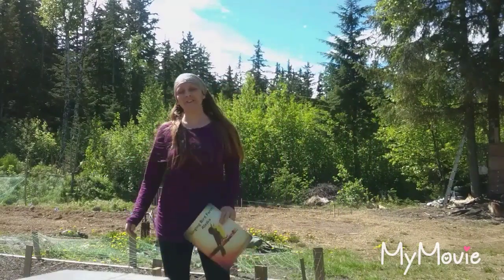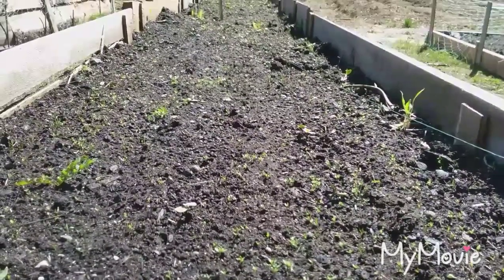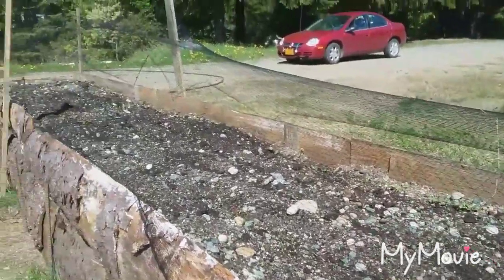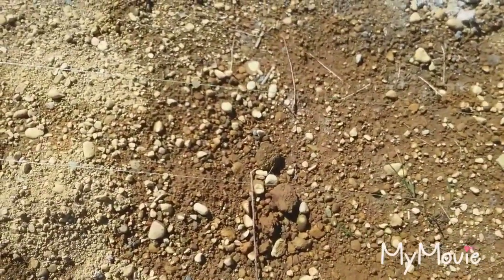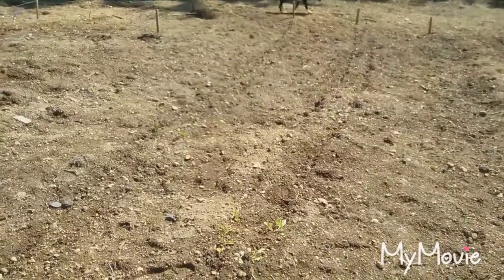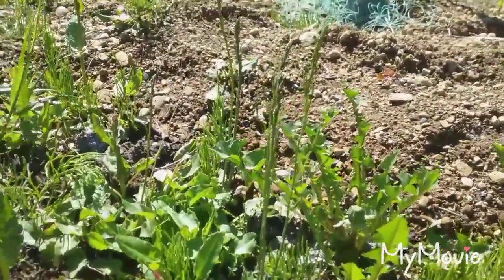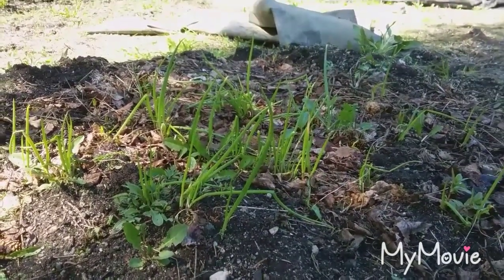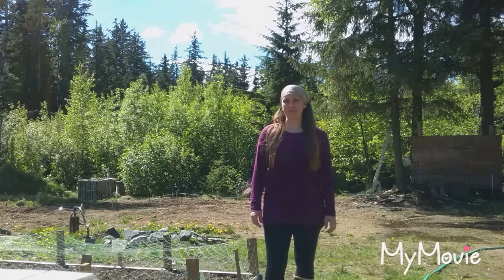Singing Bird Farm Alaska May 31, 2018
A detailed farm tour, with descriptions of the work we are doing this year, including a few experiments.  More to come!